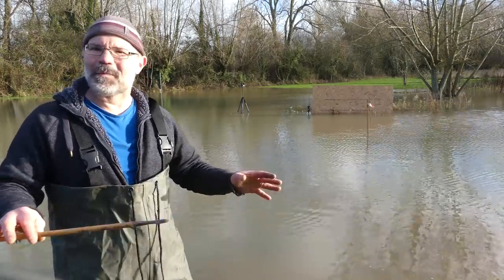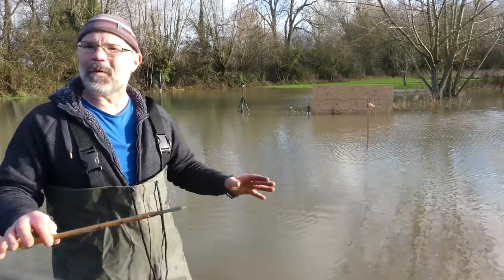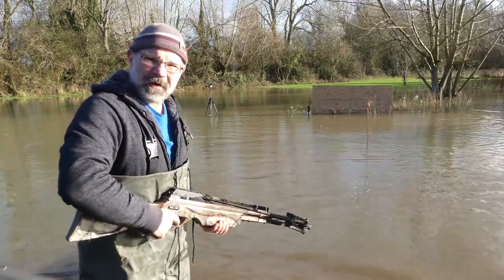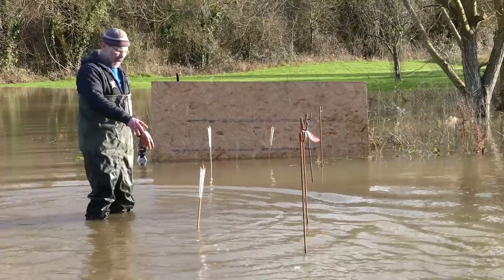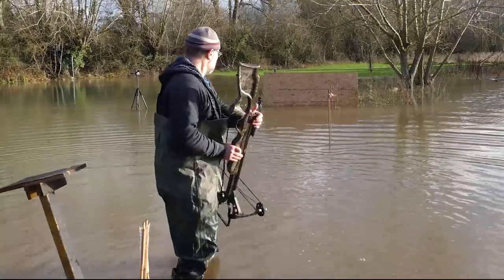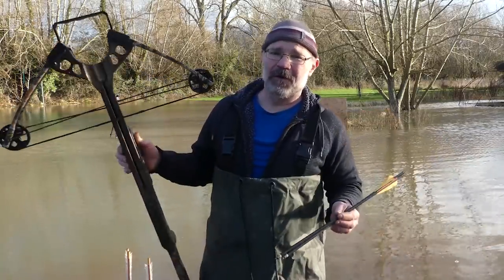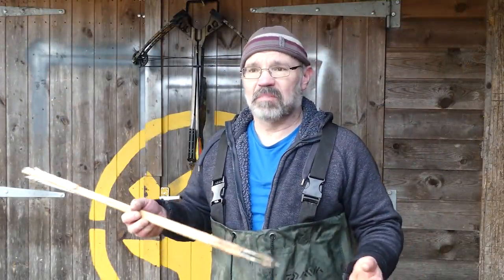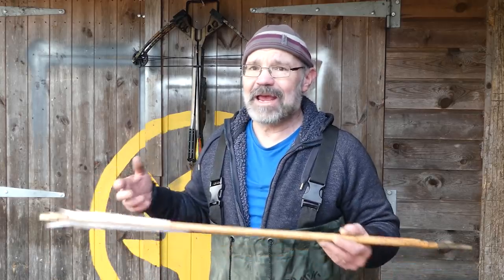UNDERWATER ARROWS... IN A LAKE?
I shot the Lockdown Longbow into a pool to see what happens at a guesstimated distance of 1.5m the arrows had lost a lot of energy, but could still cause harm.  Firstly, I suspect I over estimated the actual distance and secondly YOU also asked how far would the arrows travel?

My field has just flooded so now is the perfect moment to see how far a longbow arrow can actually travel.

"Out of adversity comes self knowledge" - this is either an ancient quote from a mystical guru or a line I just made up; but either way works for this film.